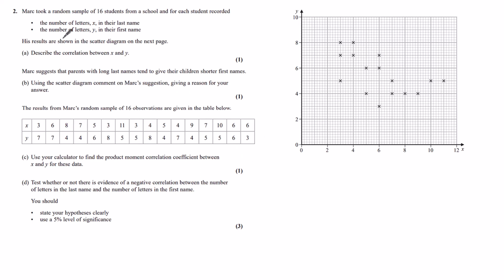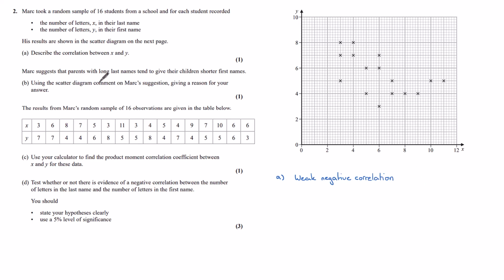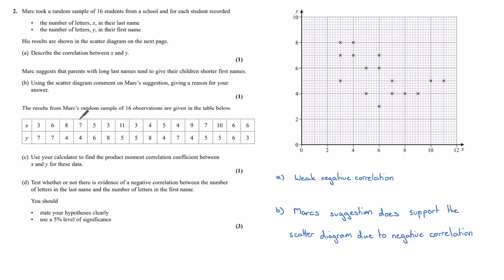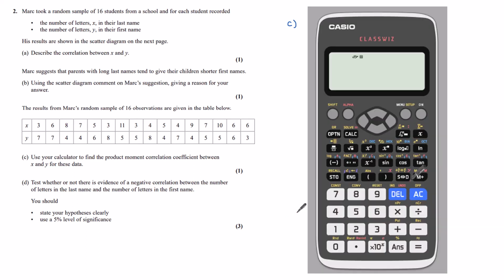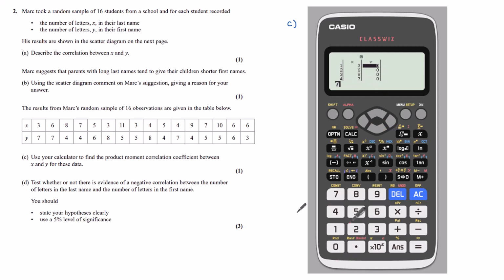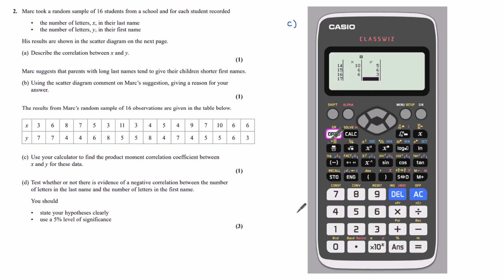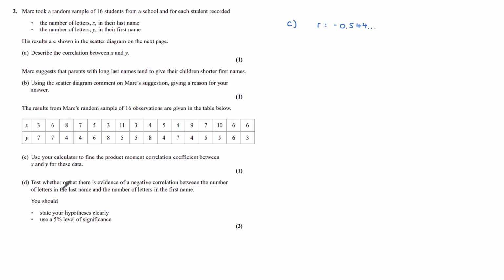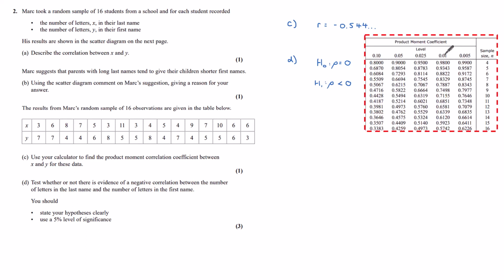A level Edexcel 2021 November Paper 3 Statistics Q2 - PMCC | ExamSolutions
Learn how to use the product moment correlation coefficient with hypothesis testing